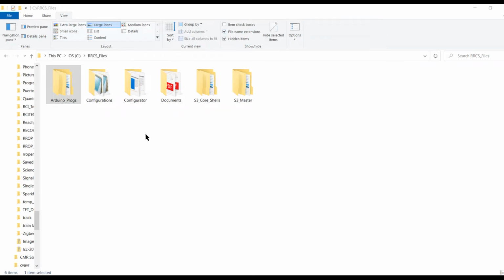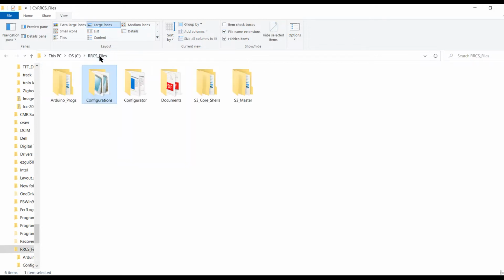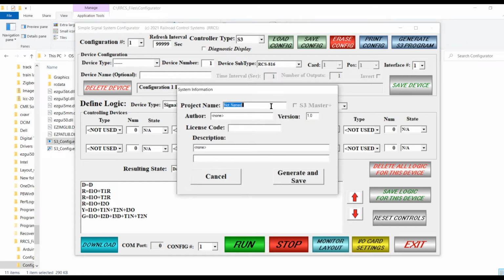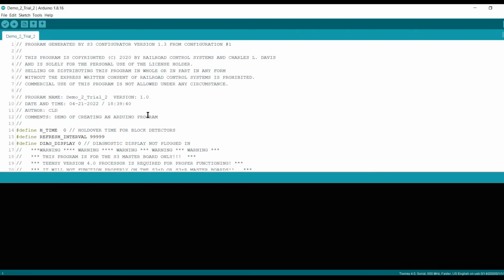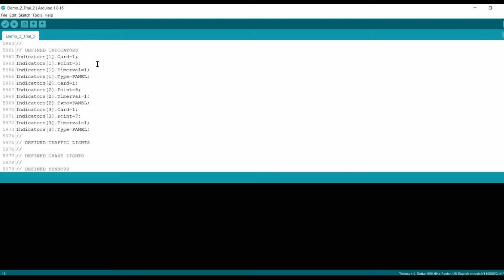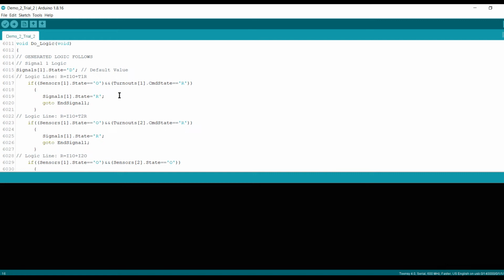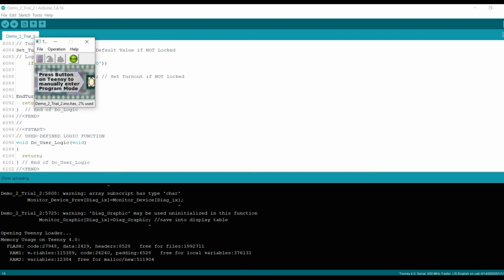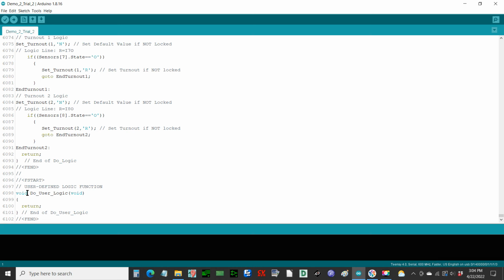DEMO ARDUINO PGM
This demo utilizes the configuration from a previous demo, but converts it directly to an Arduino program, ready to download and run on the Simple Signal System controller.